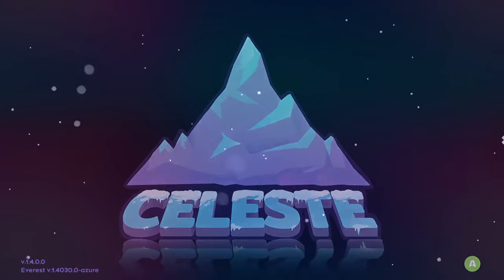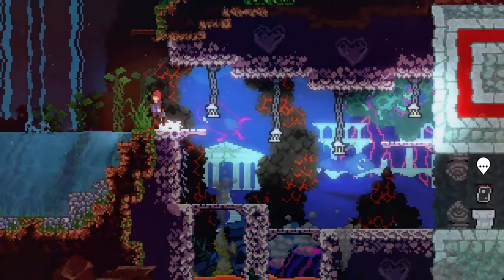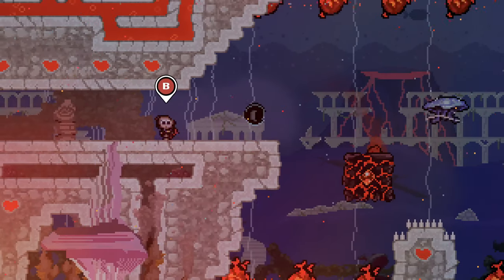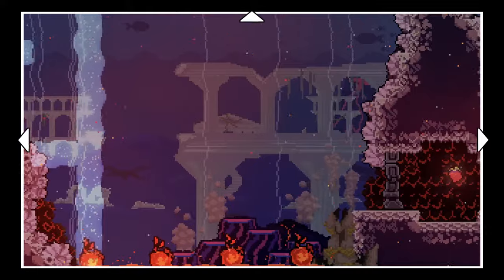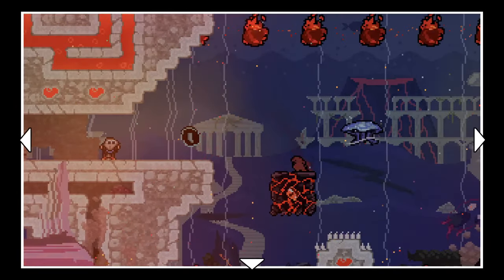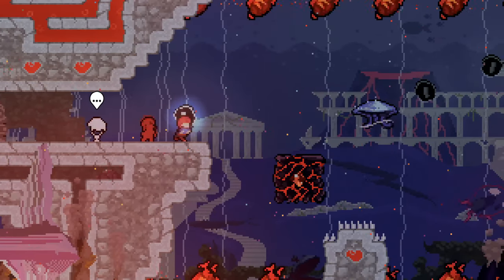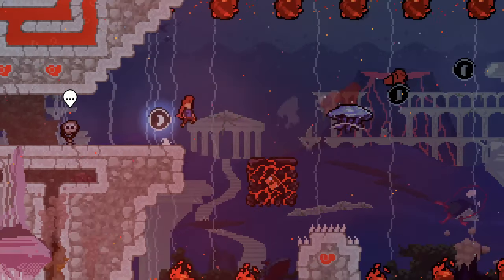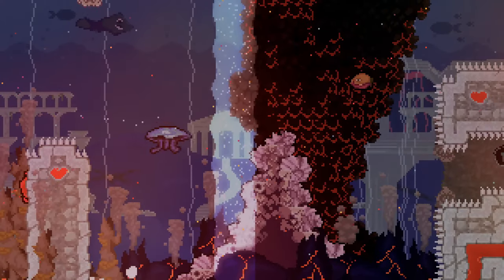Celeste: Strawberry Jam - E71: Slipping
It's funny that after Jellyfish Sanctum, this somehow went as well as it did. Once again, I wonder what things would look like if they'd been in the opposite order.

0:00 I'm sure I've checked this before
0:42 Tectonic Trenches (part 2)
30:08 (navigating to next level)